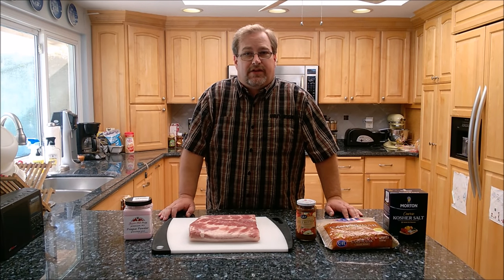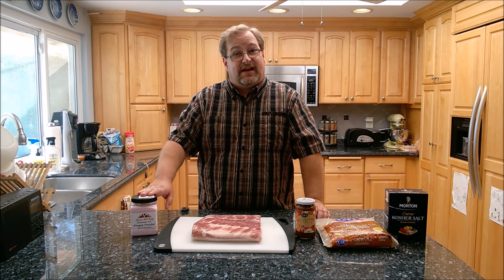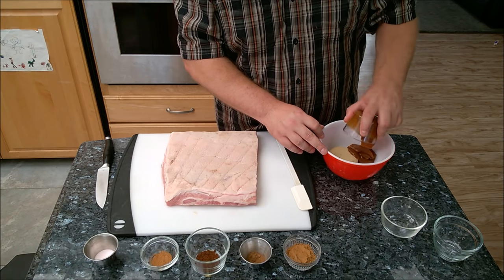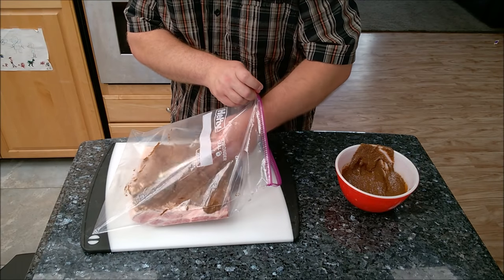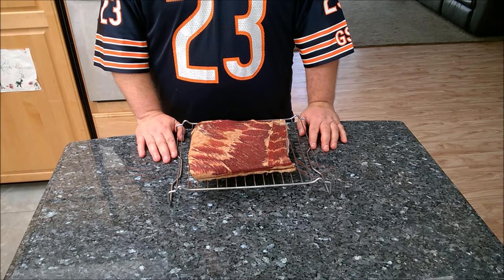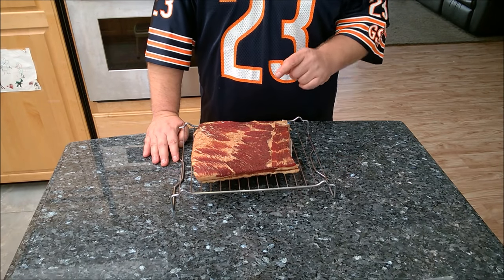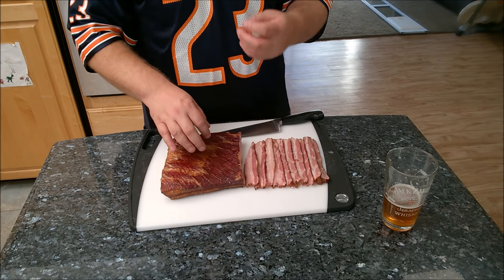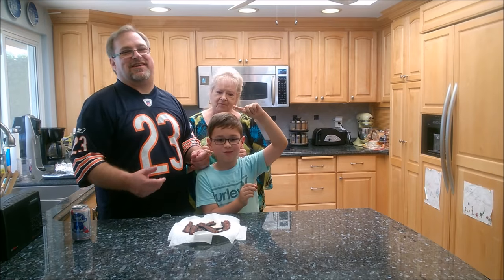Apple-Smoked Cured Pork Belly, aka homemade bacon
Apple-Smoked Cured Pork Belly, (Bacon) with the Smoke Hollow Pro Series Smoker.

Ingredients:

1/2 cup kosher salt
1/2 cup apple butter
1/4 cup firmly packed brown sugar
1 Tablespoon ground cinnamon
1/2 teaspoon ground nutmeg
1/2 teaspoon ground cloves
1/2 teaspoon allspice
1 teaspoon curing salt
4-5 pound pork belly (skin removed)

In a bowl combine the salt, apple butter, brown sugar, cinnamon, nutmeg, cloves and curing salt.

Put the pork belly in a 2 gallon zip-top bag.  With the fat side up apply 1/3 of the paste, and rub in.  Turn the pork belly over and apply the remaining paste and rub in.  Seal the bag and place in the refrigerator for 7 days. Turn the pork belly over once a day.

After 7 days remove the pork from the bag and rinse off with cold water. Slice off a small piece and fry to taste for salt content.  If too salty soak in cold water for 2 hours.

After pork belly has been rinsed and soaked, dry off and place it on back in the refrigerator overnight to dry out. This process will allow the meat to form a thin coating called a pellicle, which will allow the smoke to stick to the pork.

Heat up the smoker using apple wood to 190-225 degrees.  Cook the pork belly fat side down for 2-3 hours, or until internal temperature reaches 150 degrees.

Remove the pork belly and let cool.  From this point you can slice it up and cook it, or wrap it in plastic wrap and store in the fridge for up to 10 days.  Frozen it can last for 3 months.